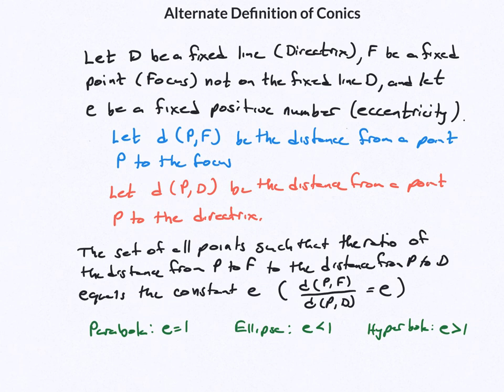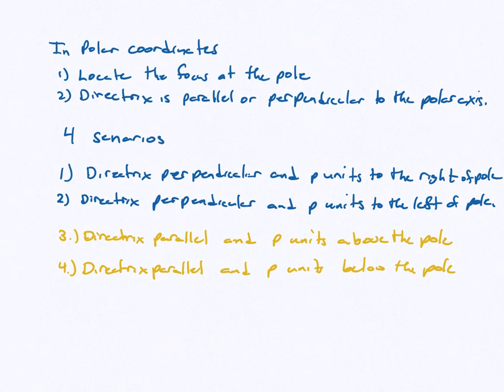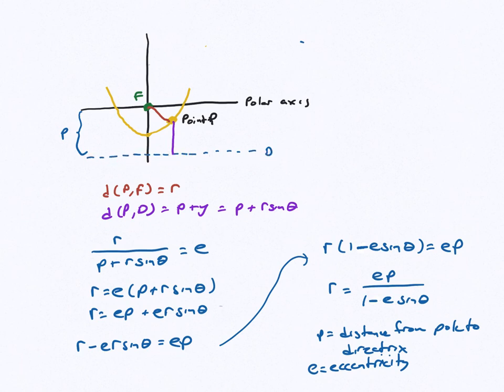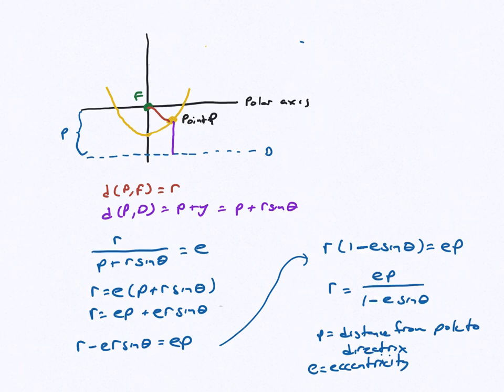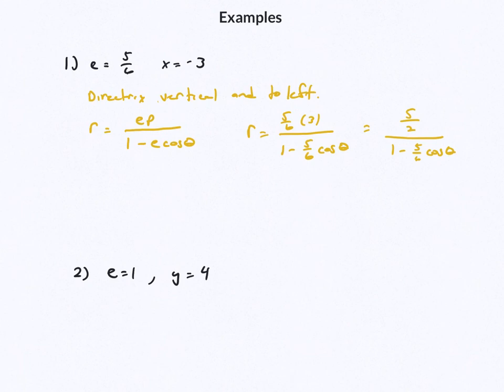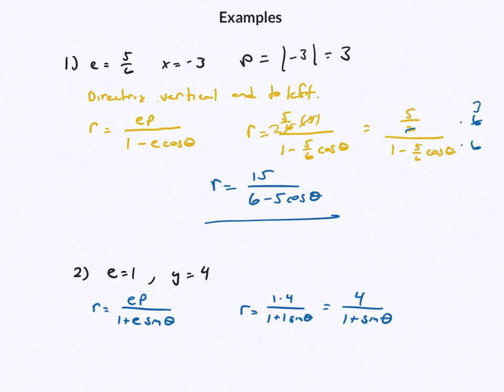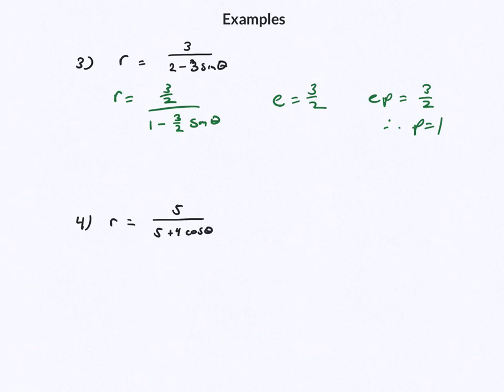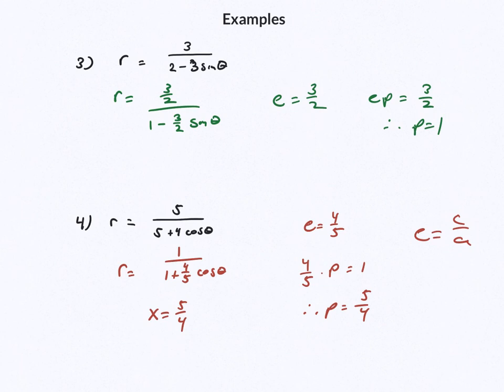PC 9.8 Polar Equations of Conics